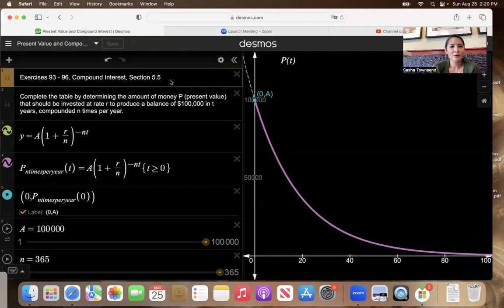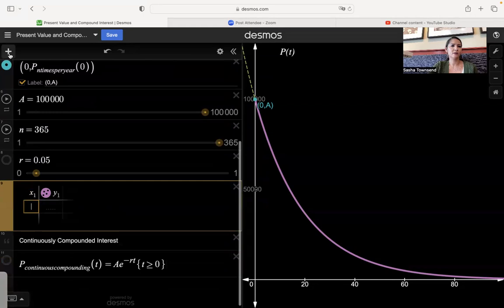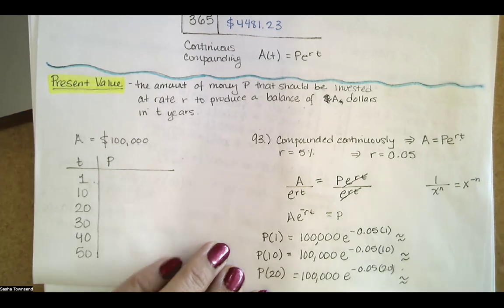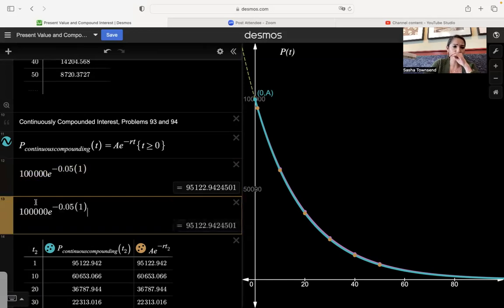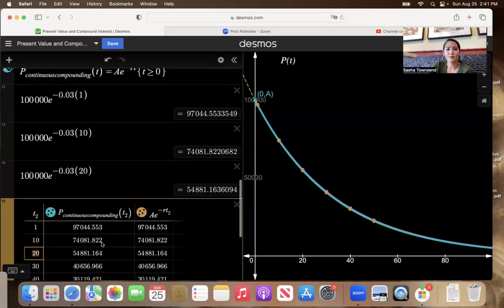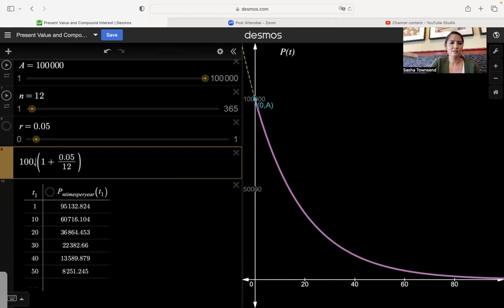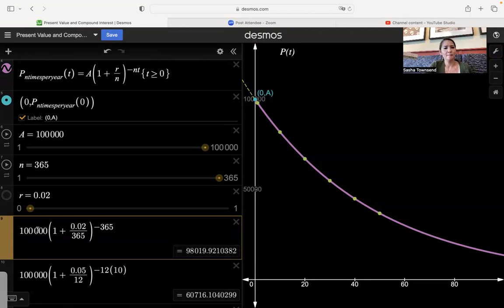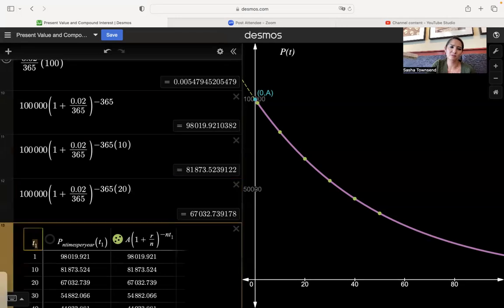5.5.8 Present Value & Compound Interest, Applications of Exponential Fns. - Analytic Geom. & Calc. I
In this video, we solve problems 93 through 96 from Section 5.5 of the Larson Calculus text, 10th edition. We're asked to determine the present value P that needs to be invest now at interest rate r to produce a balance of $100,000 t years from now, when interest is either compounded continuously or compounded n times per year.